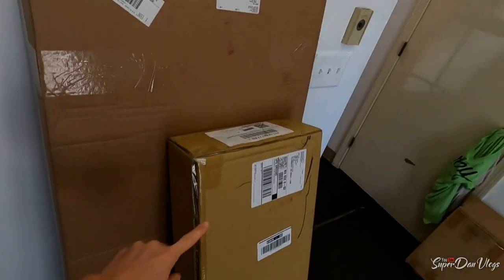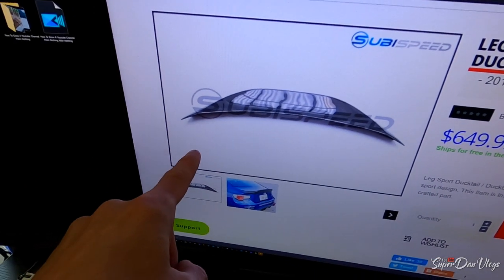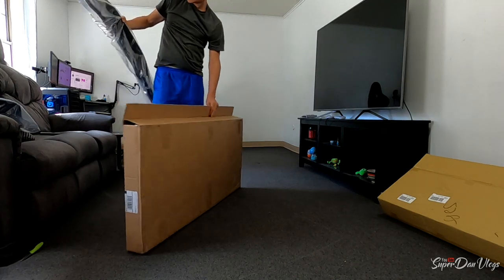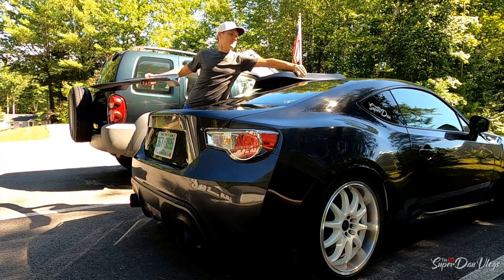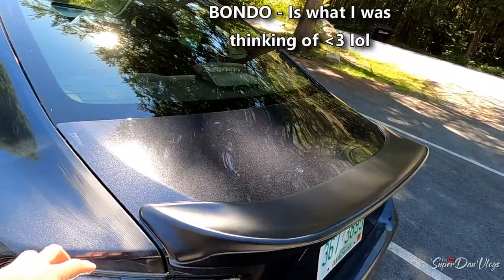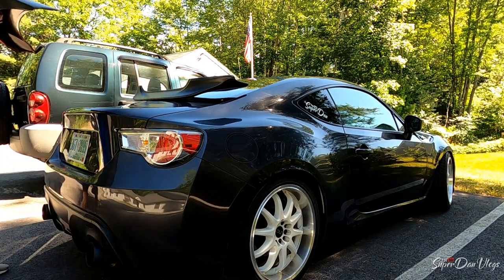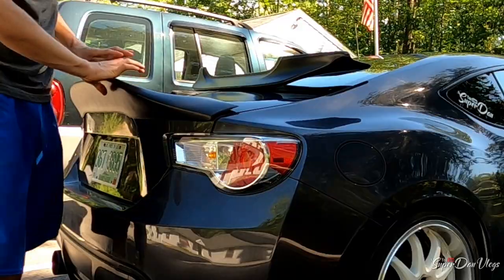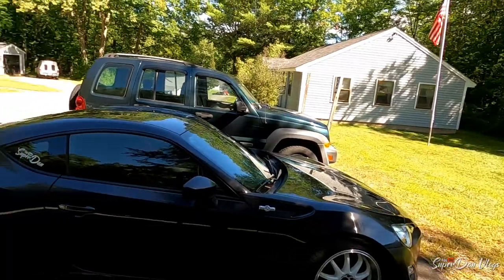Cheap DuckBill (VS) Expensive DuckBill Spoiler - BRZ GT86 FRS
DuckBill on Amazon

- Hotchkis Front Sway Bar FR-S
- Satin Matte Metallic Lime Green Vinyl Wrap
- GodSpeed AK-183-A Adjustable Front Lower Control Arms With High Angle Tension Rods, Camber Adjustable

My Vlogging Camera, Equipment & Gear
GoPro Hero8 Black
50 in 1 Accessory Kit
1TB Micro SD Card